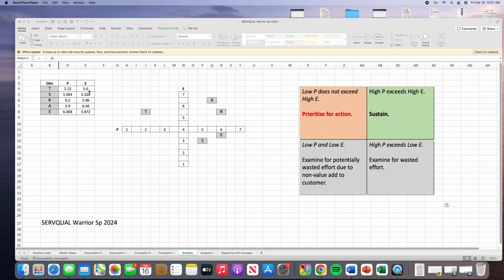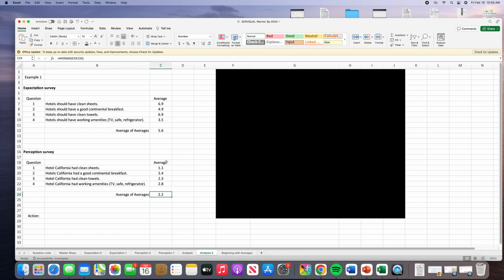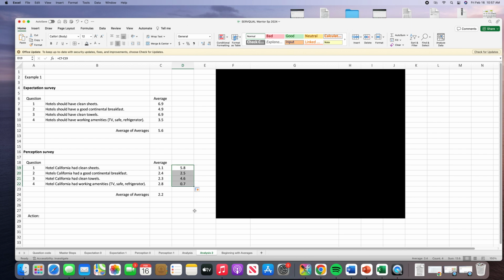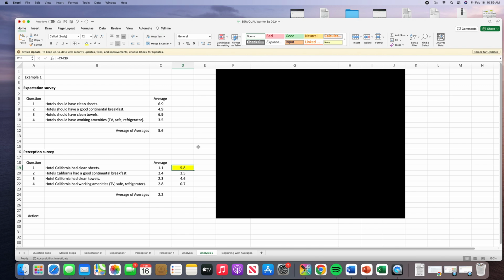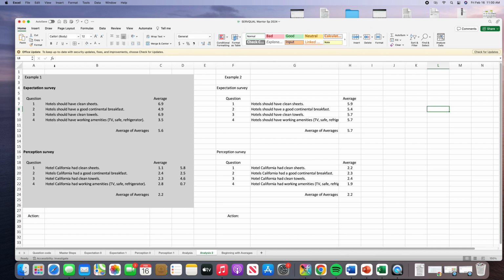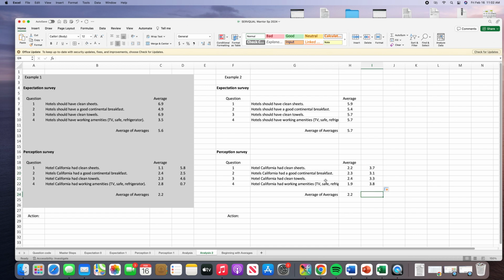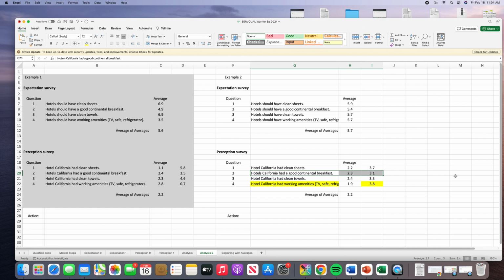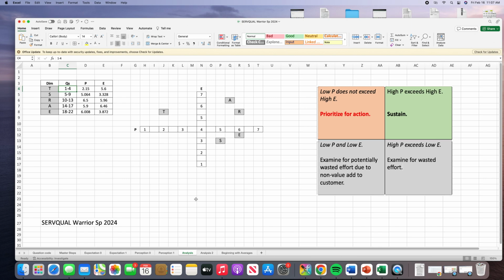SERVQUAL 3 4K